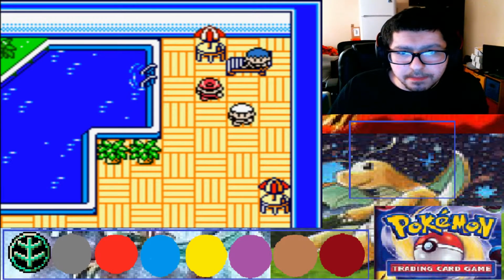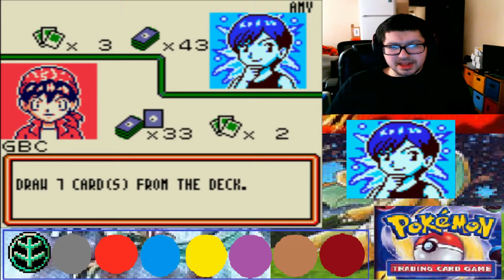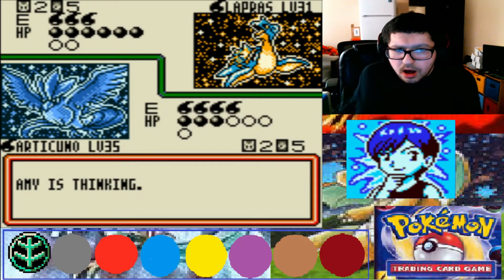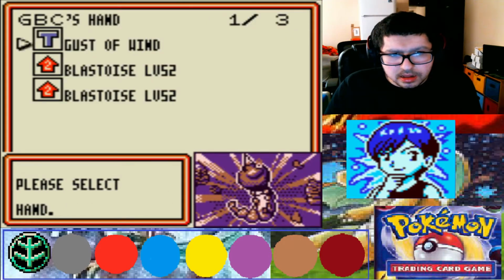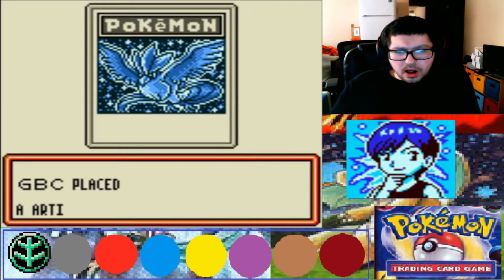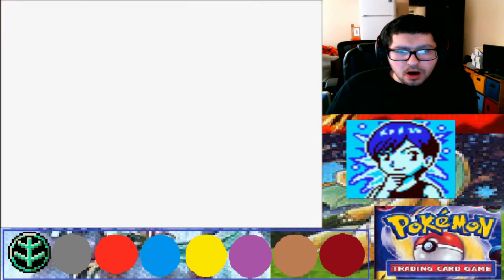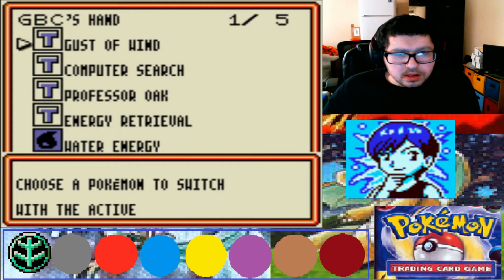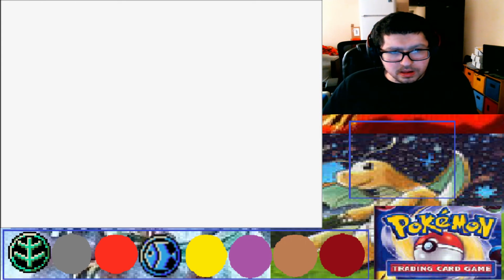NO MISSCLICKED!! - Pokemon Trading Card Game (Gameboy Color) Episode 5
Starting our adventure on the Pokemon Trading Card Game for the Gameboy Color.  The game is focus on the Pokemon Trading Card game.

Where You Can Follow Me At!